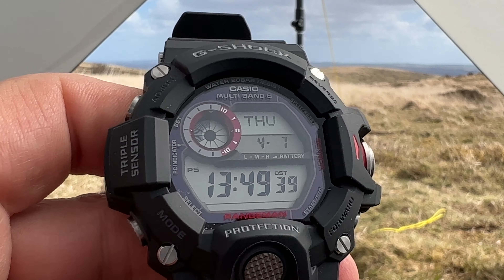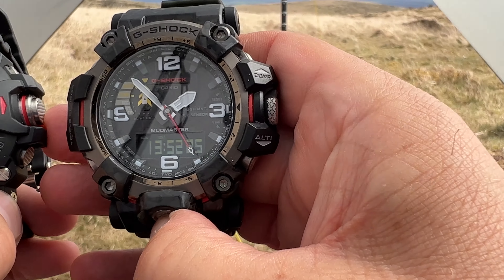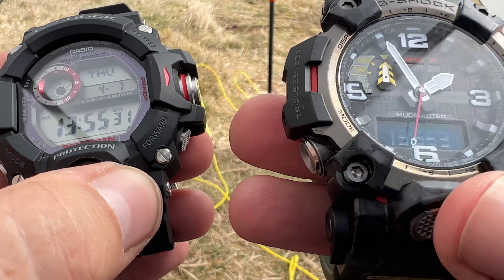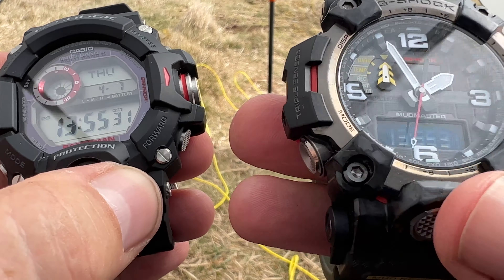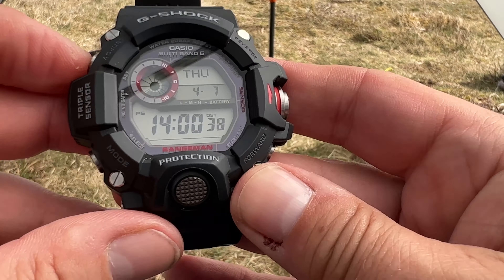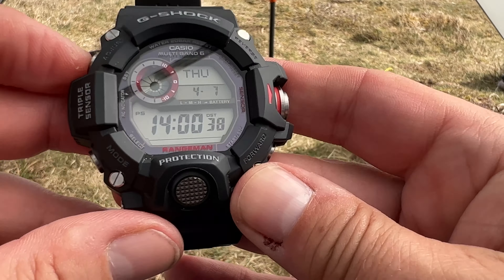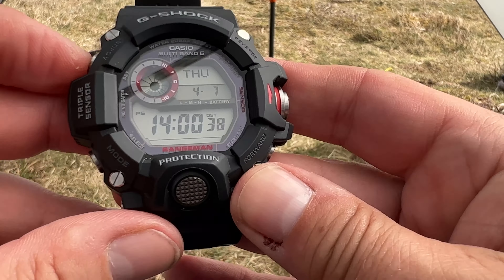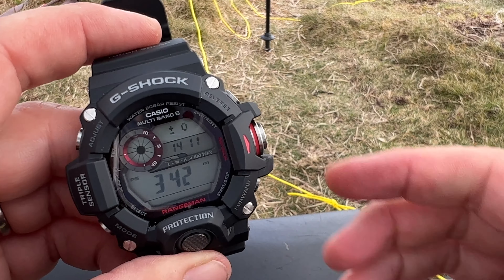What do they do? | G Shock GWG 2000 Mudmaster 1A3ER | GW 9400 Rangeman | module 5678 & 3100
The Casio S-Shock Rangeman is only currently available as black out on the G Shock website.  Here we compare a previous version with the GWG 2000 Mudmaster

Tony’s Shop….

Cooking Pot

Sleeping Mat

Sleeping Bag

Stove cheap

Pocket Rocket

Fly Swatter

Arcteryx USA

G Shock